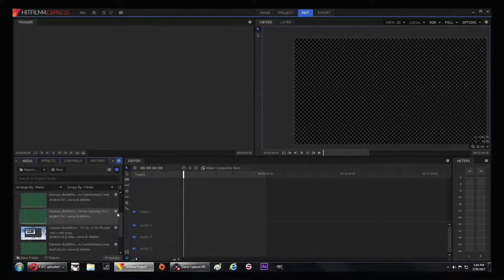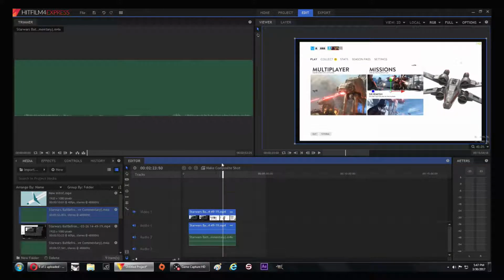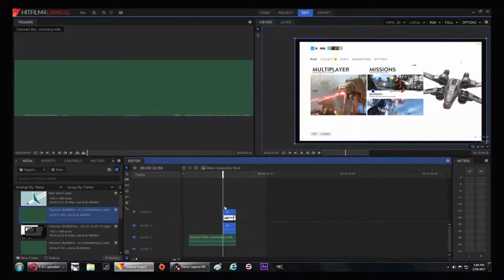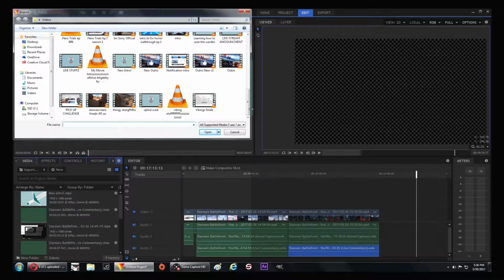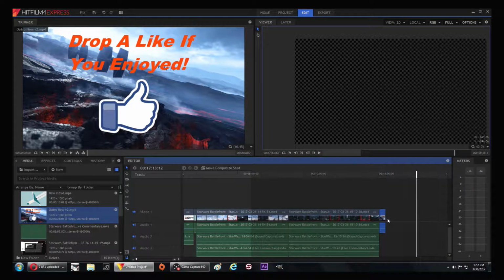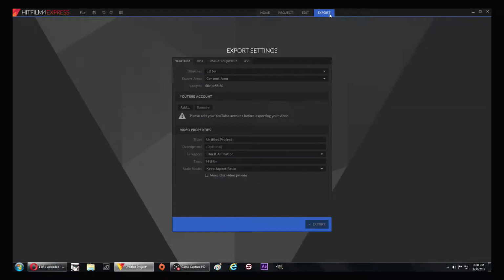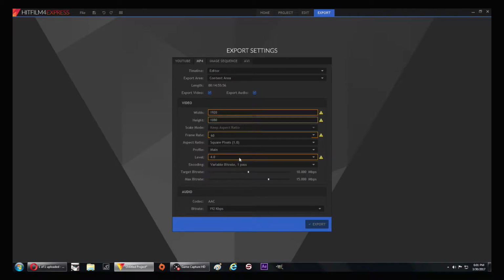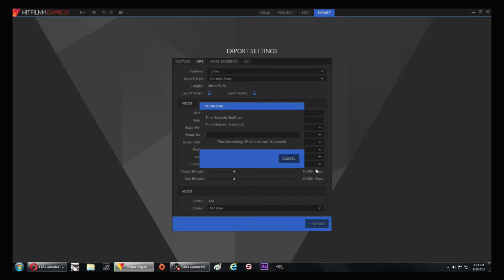HOW TO EDIT AWESOME VIDEOS FOR YOU TUBE!! HitFilm4Express- (YOU TUBE TIPS)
In todays new video i show you guys how to easily edit amazing videos for free. This is also the start of a new series that im calling YouTube Tips were i show you guys basic things how to create a awesome youtube channel all for free pretty much :)

DITCH MOVIE MAKER TODAY

I, TyBorgPvP hope you enjoyed!! And remember to share this with your friends because why not help me out, Doing  so I can produce more content for you guys!!

Comment If You Have Any Cool Video Ideas, Or Anything In General!!

Instagram- THAT'S STILL A THING??

Thank You For All Of the Support Means Alot :)